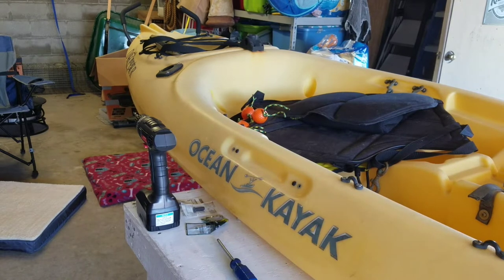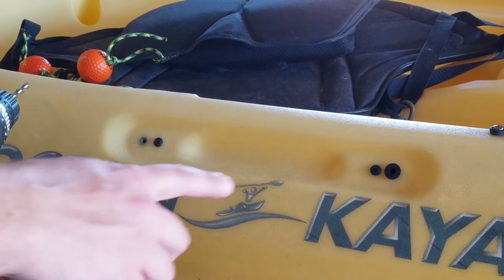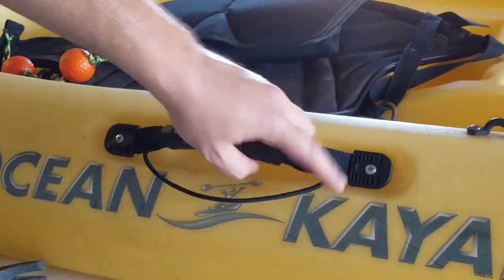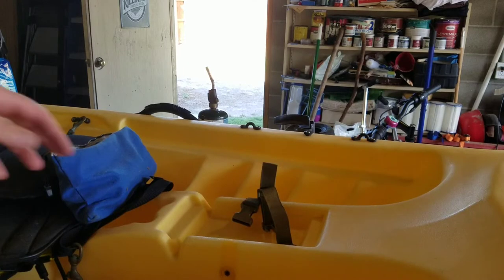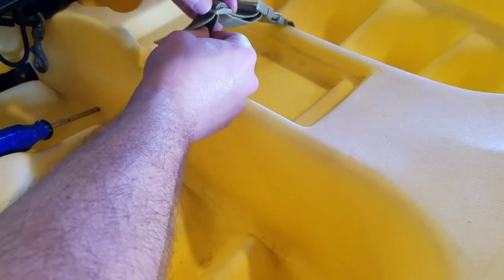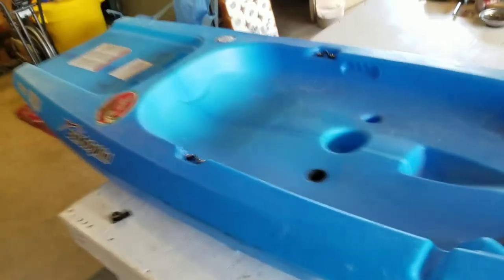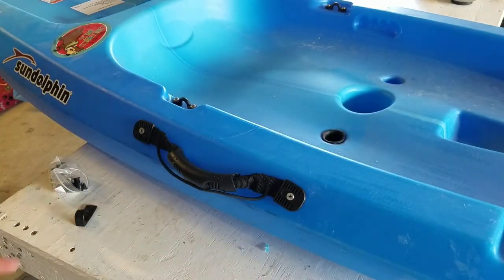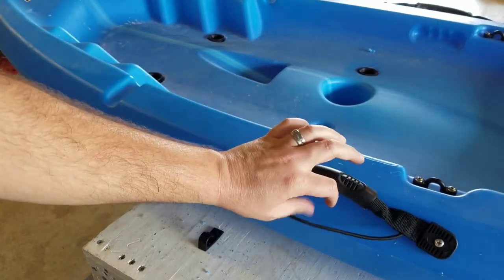How to install carry handles on a kayak.